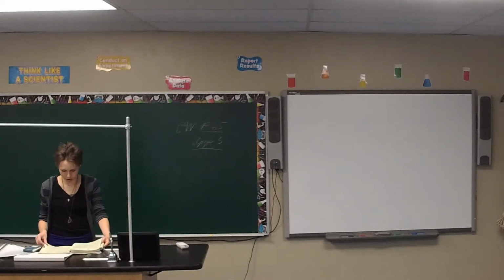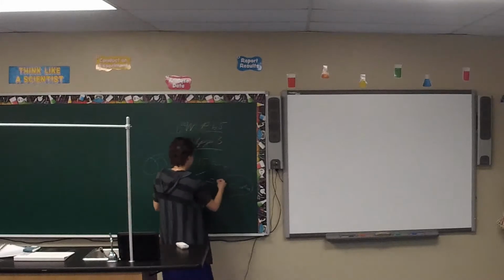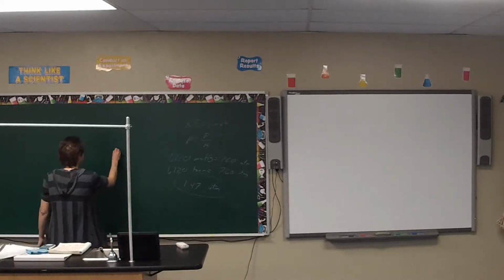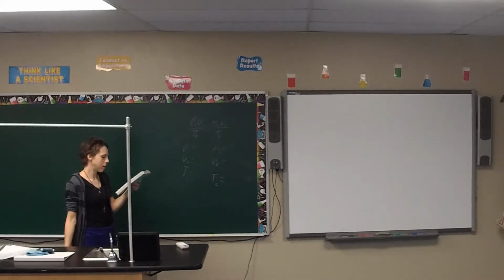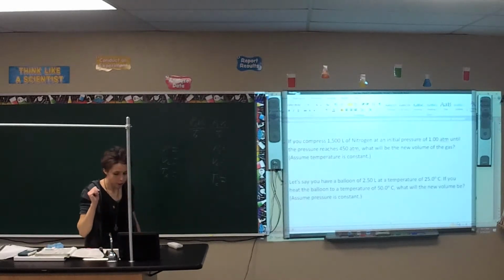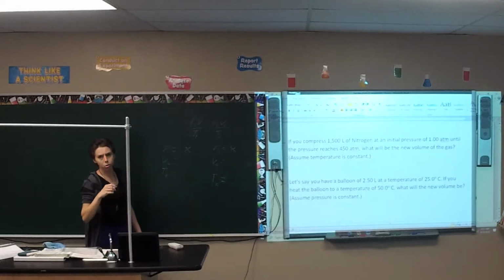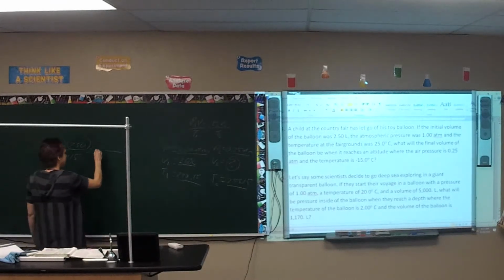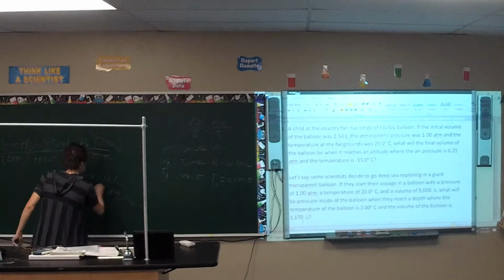Chemistry Lesson 37